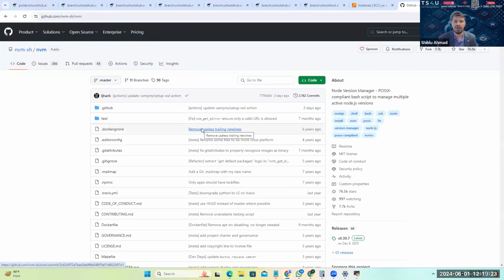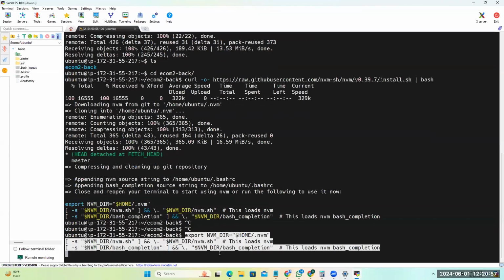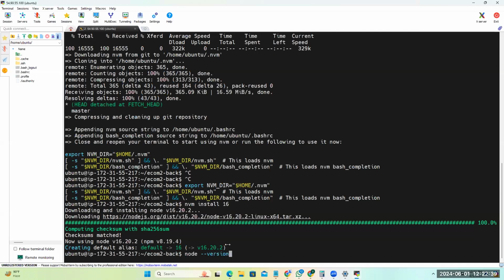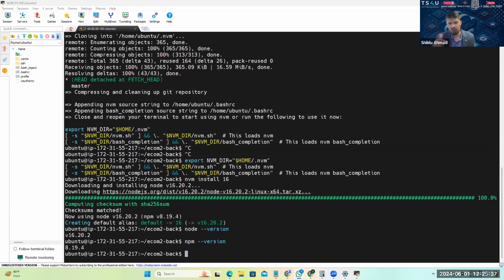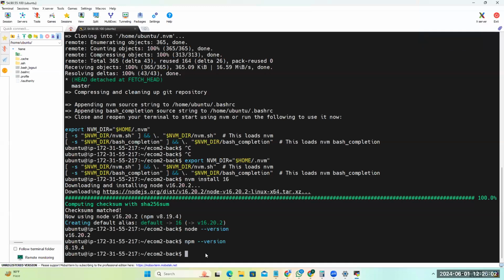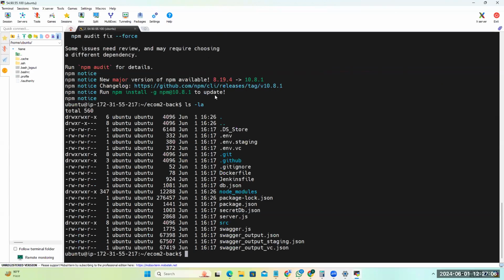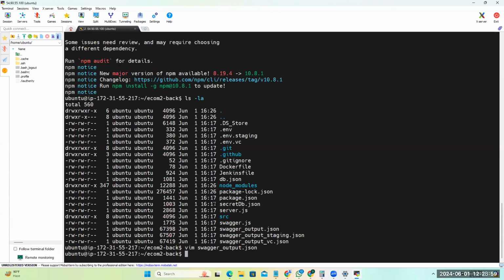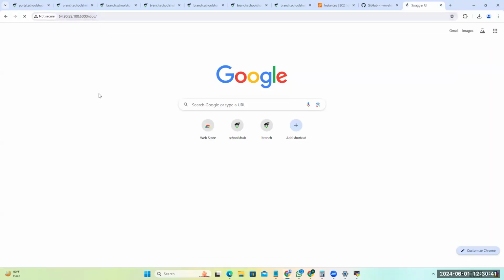Deploy Node.js App on AWS EC2: Step-by-Step Backend Setup Guide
- The DevOps engineer is helping to set up an application that uses Node.js on an EC2 server on AWS.
- The engineer is installing NVM (Node Version Manager) to manage the Node.js environment on the server.
- NVM is essential for running JavaScript on both the front end and back end of the application.
- The engineer installs Node.js and NPM (Node Package Manager) to access and manage packages needed for the application.
- The engineer checks the host path for the application in a file called swagger output.json.
- The host path is found to be empty, indicating that it is correctly configured.
- The engineer starts the back end of the application using the command 'npm start' and verifies that the server is running on port 5000.
- The engineer accesses the application through the public IP address of the EC2 instance and the specified port number.
- By adding '/dog' to the URL, the engineer is able to view the API documentation using Swagger.
- The setup and configuration of the back end application is successfully completed with the help of the DevOps engineer.

Our Office address:
30500 Van Dyke, Ste- 201

In this step-by-step guide, learn how to deploy a Node.js application on AWS EC2. Follow along as we walk through the process of setting up and running the backend on EC2, from creating an instance to configuring the server. Watch now to streamline your backend deployment process and get your Node.js app up and running on AWS EC2 efficiently.